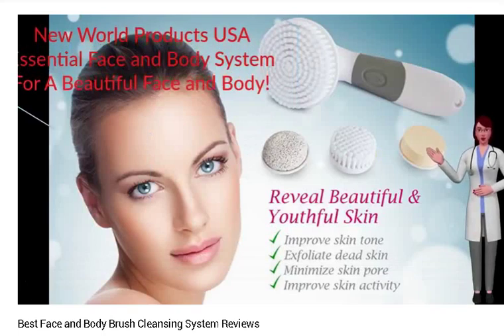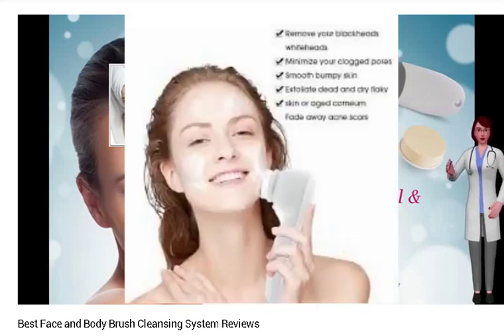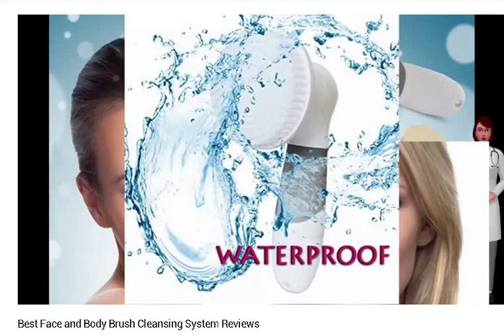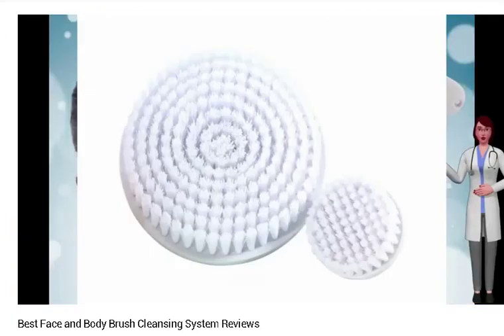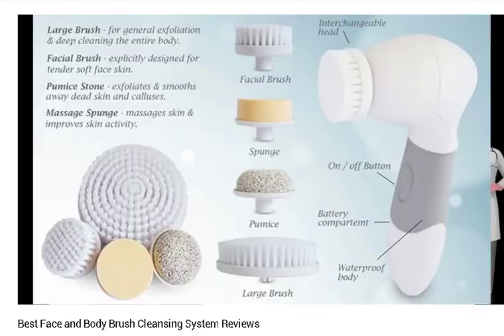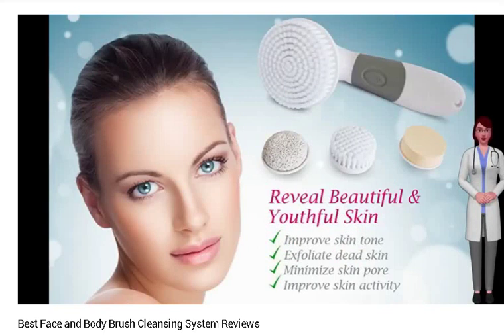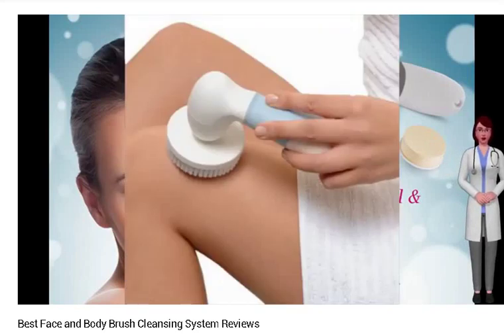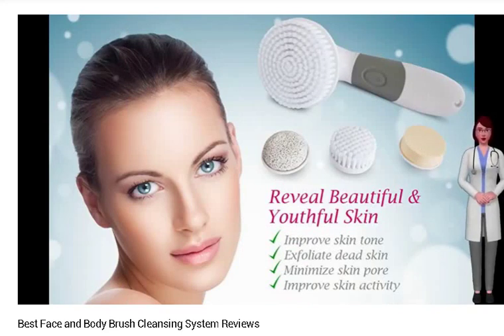Facial and Body Cleansing Brush Go To Amazon and Save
Go To Amazon and Save Facial and Body Brush Cleansing System
Waterproof, Electric, Gentle Deep Cleaning, Exfoliating, Wrinkle Reducing
Best Face and Body Brush Cleansing System Reviews

In this product review you will learn about the Best Facial Cleaner Brush System.
Personal Facial and Body hygiene is a crucial aspect of our lives and plays an important part in keeping us healthy and well groomed. Our body needs special care so that it can function properly. Face and body brush systems ensure just that, by removing dead skin and unclogging our pores. These brushes when used correctly ensure that your complexion is brighter, in addition to leaving you feeling refreshed and relaxed. You also save on the cost of going for a facial and body massages in beauty and health spas, which does not come cheap.

An excellent face and body brush system have numerous advantages such as combating the effects of old age and getting rid of wrinkles. The perfect brush should come with a good grip that is comfortable to hold and does not slip if it gets wet. This ensures that you have absolute control of the cleansing process. The brush should also have a rotational scrubbing movement which will make sure that you do not miss a spot; this spin mode is perfect for your face and entire body.

Since we all have different skin tones, a good body and face brush should be able to cater for dry and oily skin without any hitches. Also, the brush should be soft and can be used comfortably on sensitive skin as well. This ensures that you enjoy the full benefits of a soft, healthy and glowing skin. Here are the top 2 face and body brush systems worth considering.

The Electric facial brushes that come with this set are soft and include one silicone brush. For convenience purposes, the brushes come with a detachable handle and can perform multiple facial and body cleansing. This set has an advanced microdermabrasion system that is able to renew your skin texture by unclogging oily pores, removing makeup, reducing wrinkles, clearing blackheads and fighting acne.

This system comes with a 360 degrees rotary spin and 2 speeds. The brushes in this set have a deep cleansing ability and provide gentle exfoliation. The brush system is cordless and is water resistant which means you can do your cleansing right under the shower. Moreover, this system is portable and compatible to fit in your handbag or pulse – you can travel with it to any place, at any given time.
So, let’s look at the top two recommendations that we have for you.
1. Facial Brush and Body Brush: Essential Rotating Skin Cleaning Sonic Brush System for Face and Body. Waterproof, Electric, Gentle Deep Cleaning, Exfoliating, Hydrating, Wrinkle Reducing and Massage System.

2. Facial Cleaning Sonic Vibrating Brush System: Gentle Exfoliating Deep Pore Facial Cleansing Brush Head. It's Durable and Waterproof. Essential Products for Soft and Radiant Looking Skin. Go to Amazon and get special discounted price today.